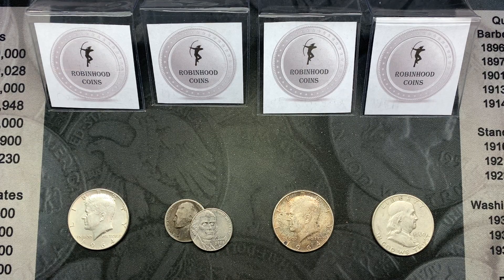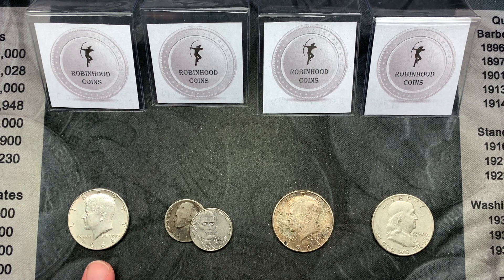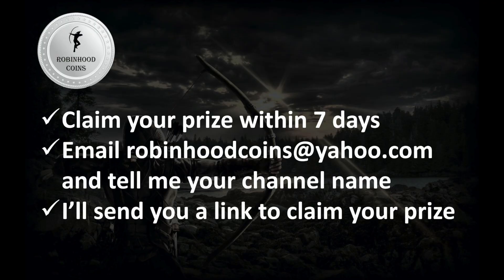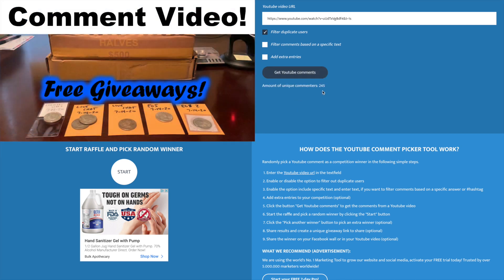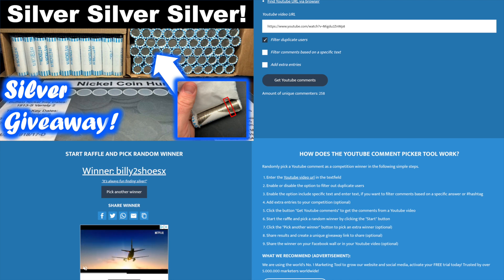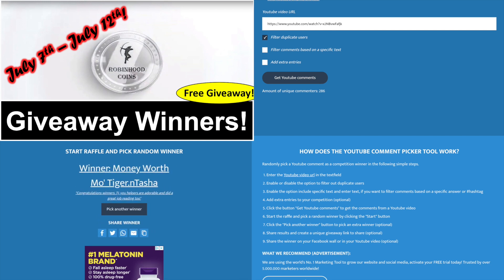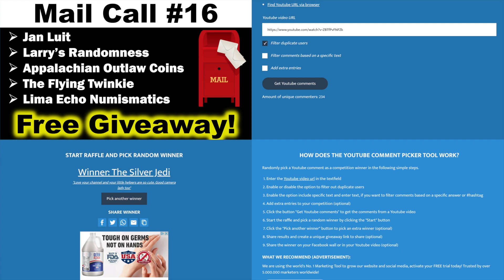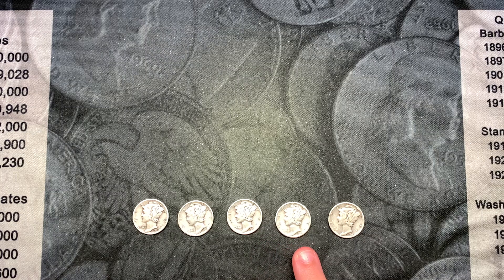Robinhood Coins Giveaway Winners Announcement Week 54! Free Giveaway!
Today we're picking the winners for videos posted between July 14th through July 19th.  Join us to see who won and to see what we are giving away today!

My Toolkit
Digital Microscope